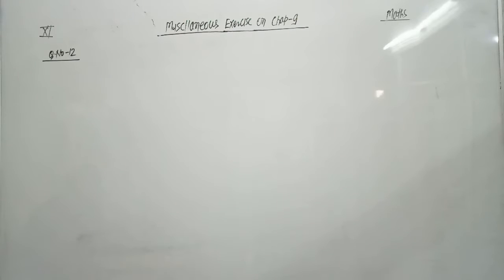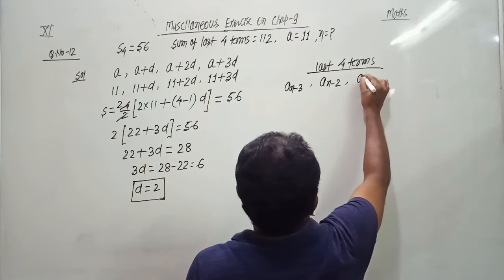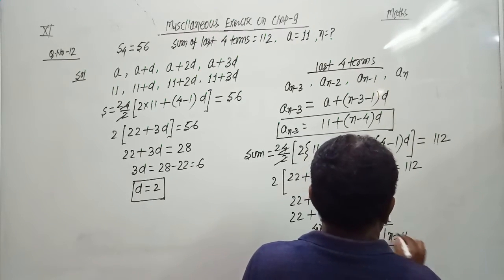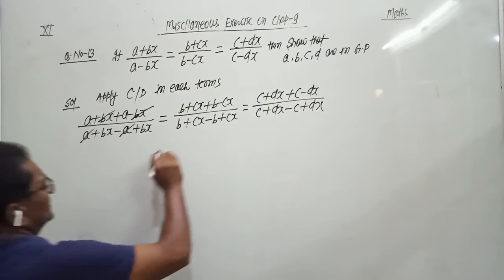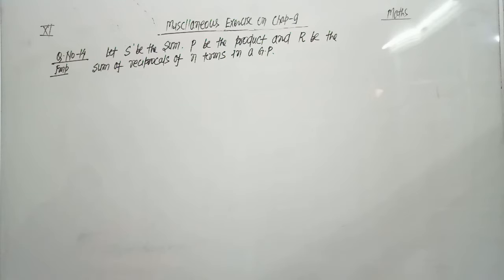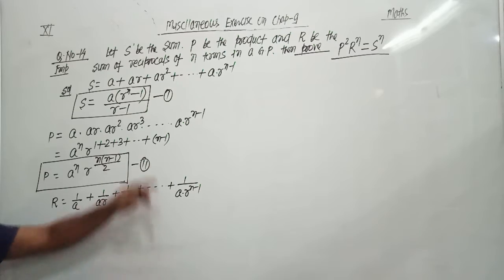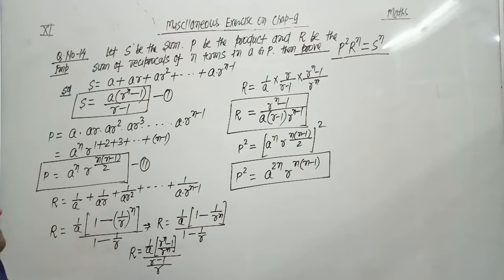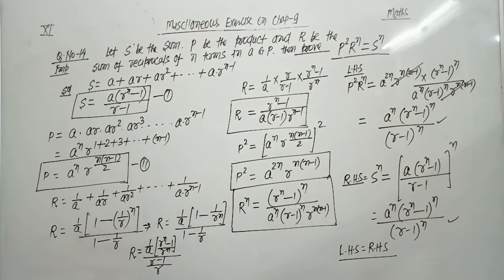Sequence and series miscellaneous |part23| class 11th mathematics